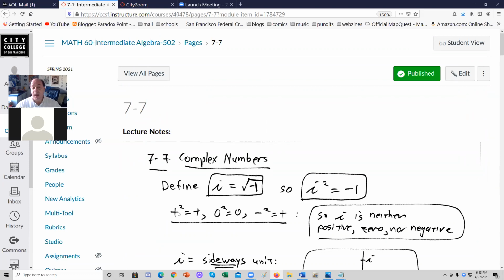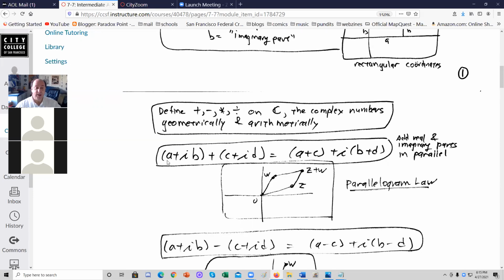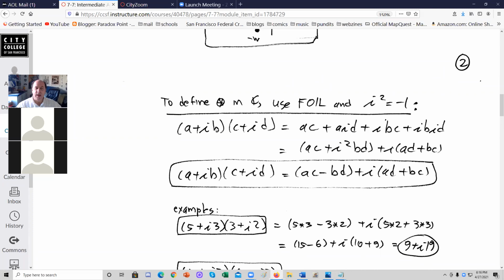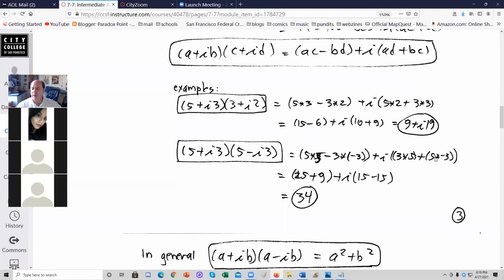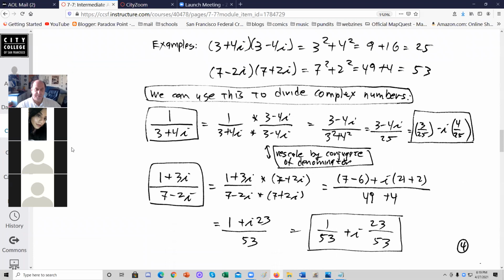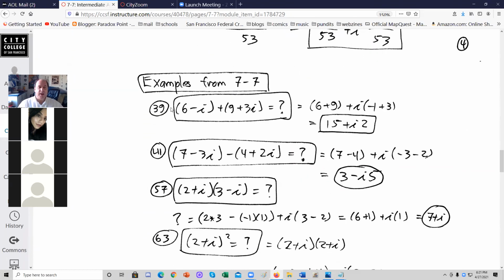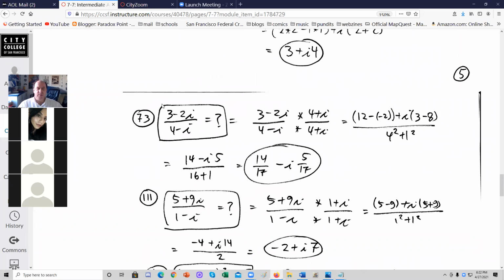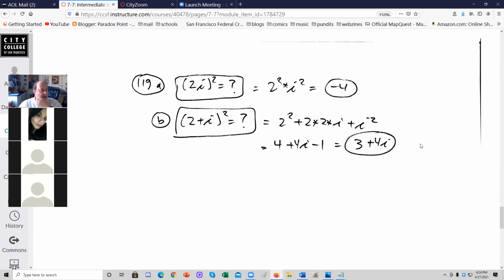intalg 7 7